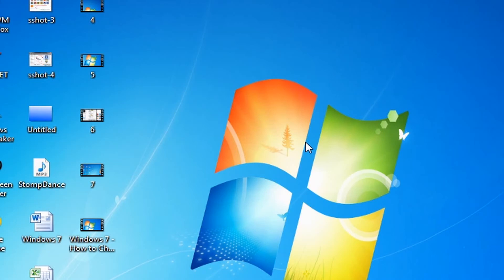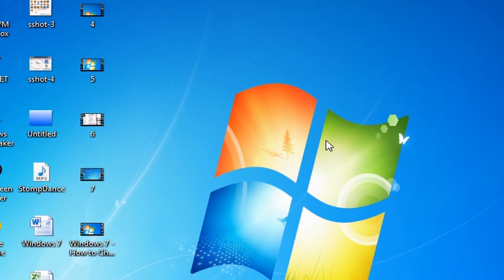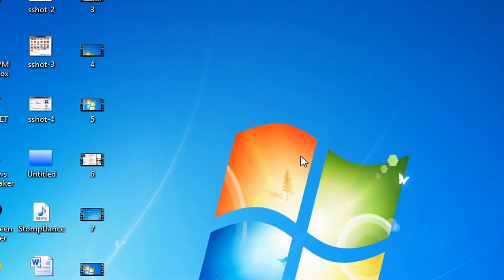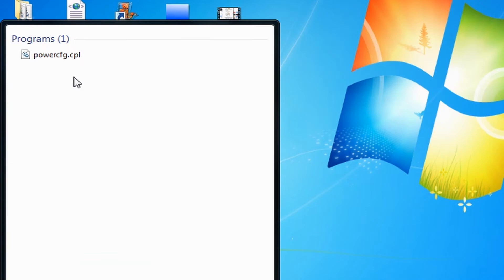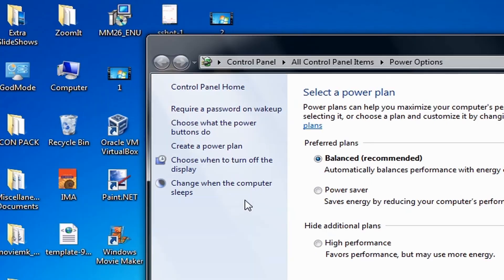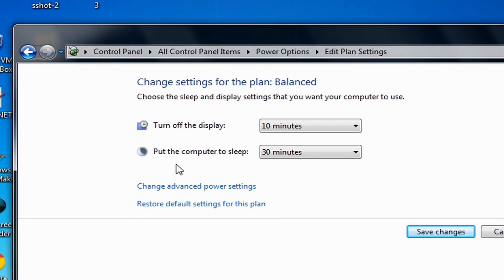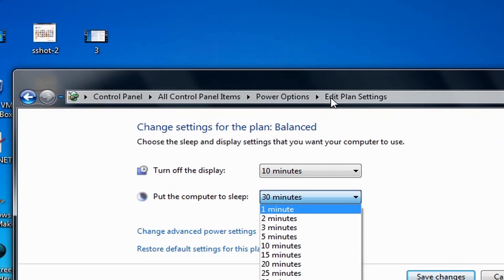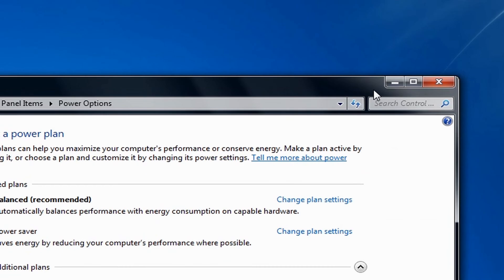Windows 7: How to Change When the Computer Sleeps